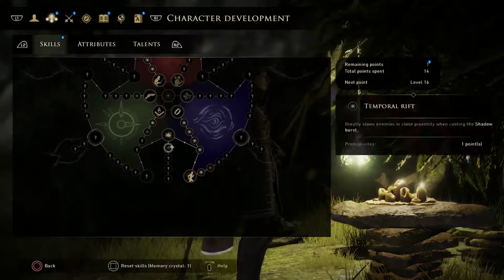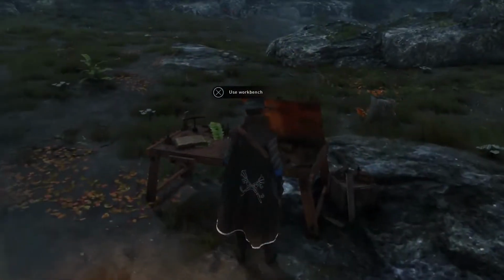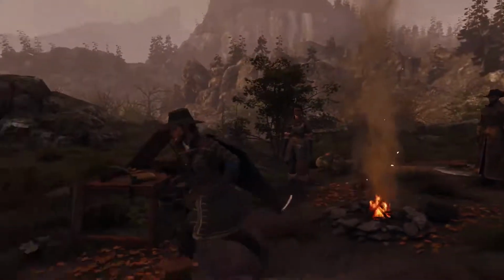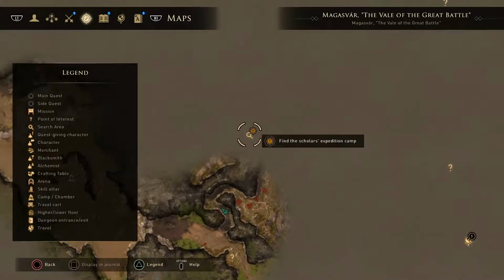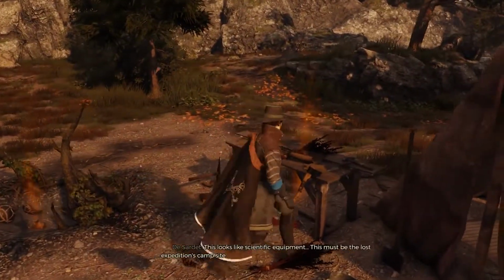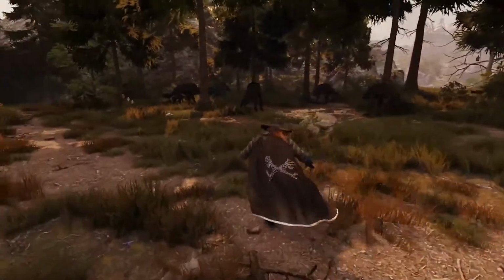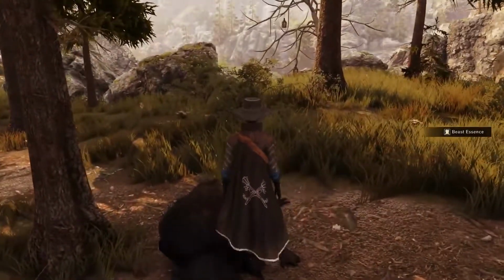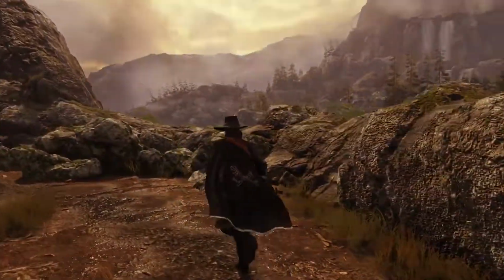GreedFall - 14 Minutes Of Official Gameplay Walkthrough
GreedFall releases September 10 on PlayStation 4, Xbox One and PC!

GreedFall – Check out the 14-minute Gameplay Walkthrough!

GreedFall, the upcoming core RPG experience from Spiders studio, is getting close to its release for PlayStation 4, Xbox One, and PC. On September 10, explore the new world and forge your own destiny as you embark on a journey to cure the disease that devastates your homeland. Dive deep into GreedFall’s gameplay in this new 14-minute gameplay walkthrough with commentary.

As this gameplay shows, the wilderness of GreedFall is home to many strange and dangerous creatures, especially after dark - but there are more ways than one to overcome them. Experiment when selecting your skills and branch out into firearms, magic, alchemy, and more!

Scattered around the many open areas of GreedFall, you’ll find a variety of places to set up camp. There, you can access your workbench to deeply customize your equipment, switching out parts to change up both the look and stats of your gear. Campsites are also a great opportunity to catch up with your companions and get to know them better. Your life may depend on it.